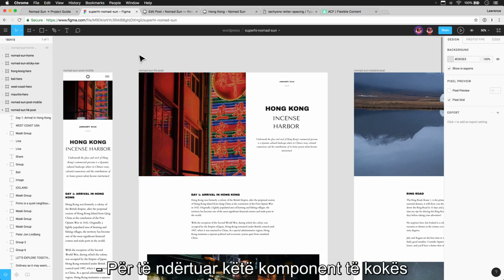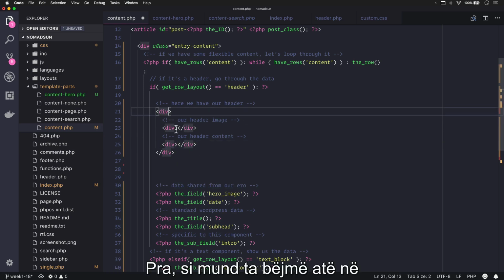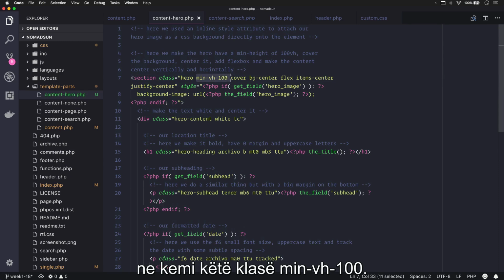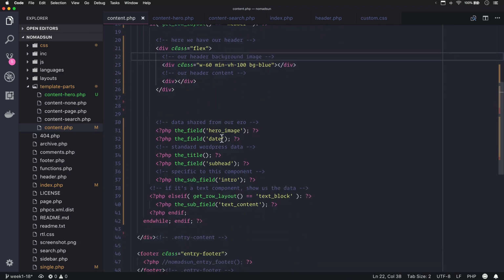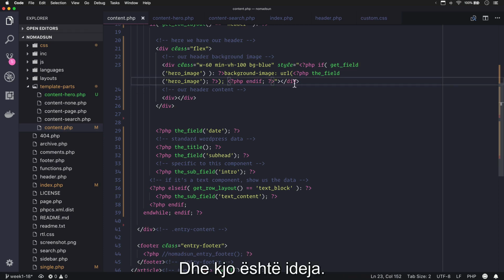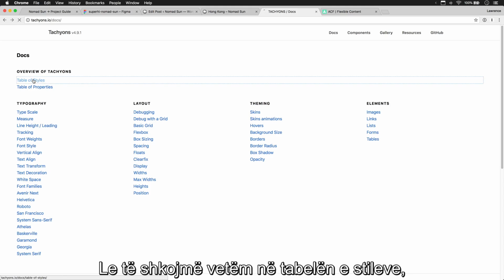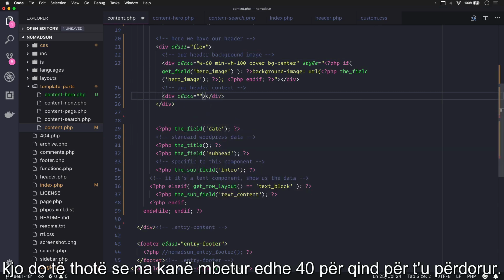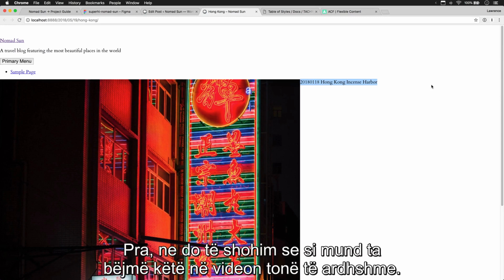4. Website Creation with Wordpress Lesson103